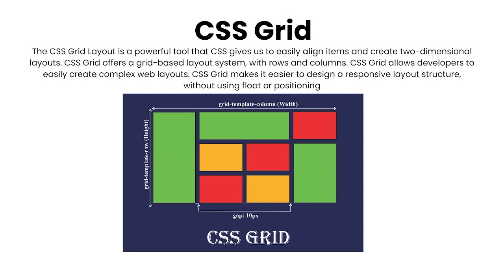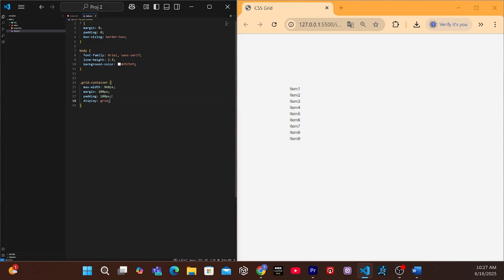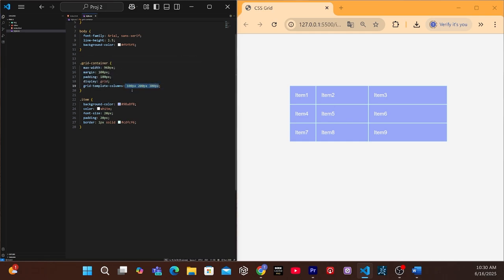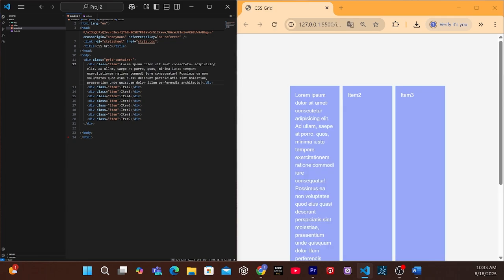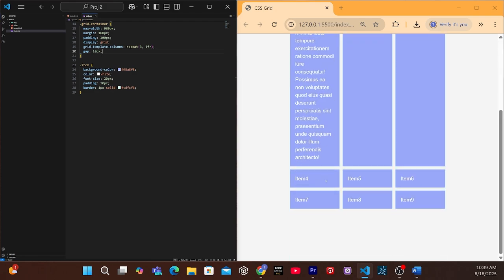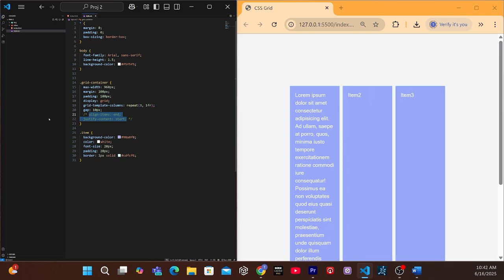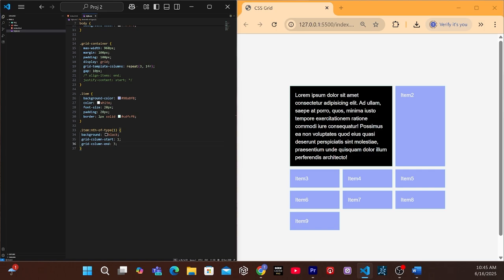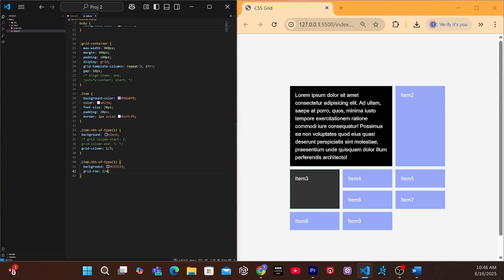40 - Complete HTML/CSS Course - CSS Grid